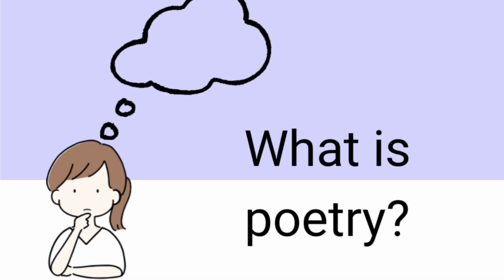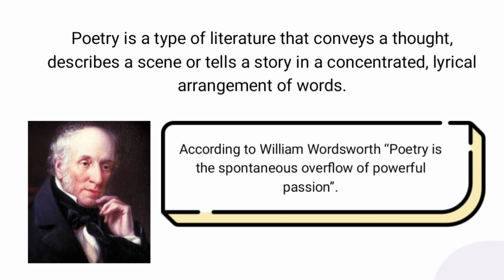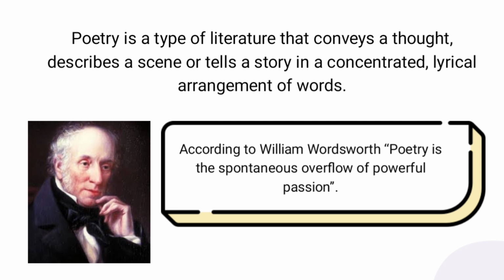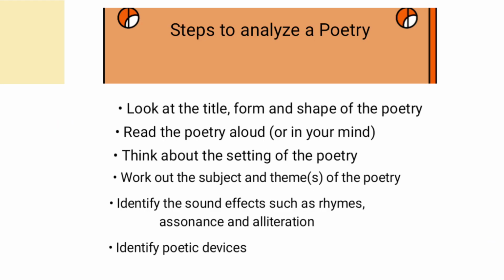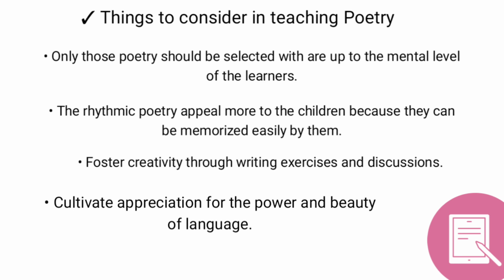Materials & Resources in Teaching Poetry